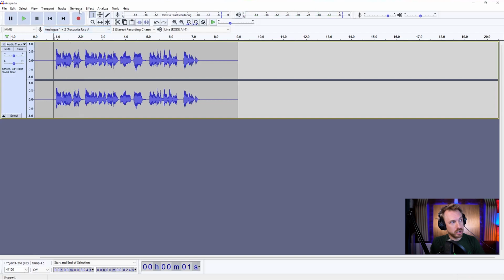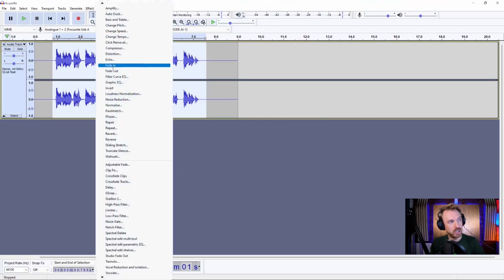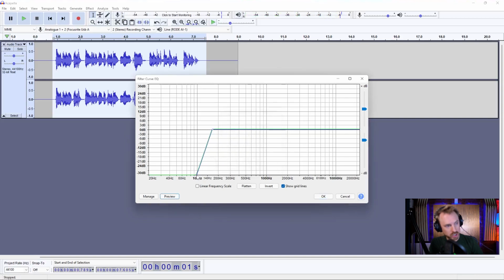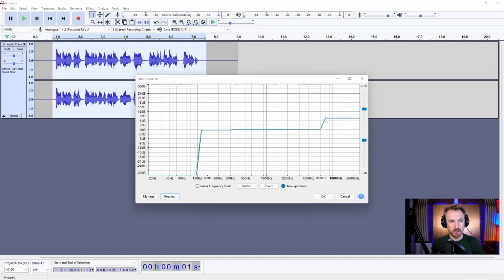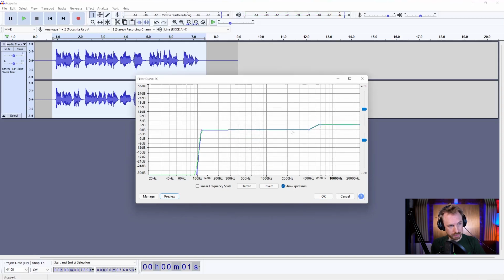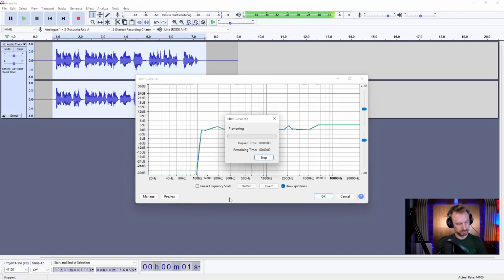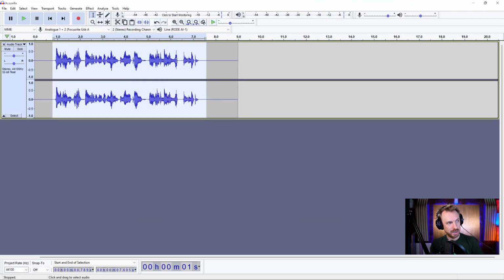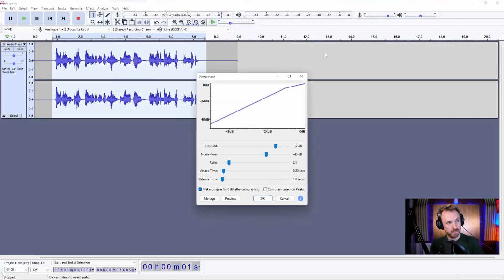How to Polish your Voice in Audacity - Beginner Tutorial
Do you sound weird or unprofessional in the output of your project? Let me help you with that!

In this new tutorial video, I will teach you how to make vocals sound more professional in Audacity! I know lots of people are not gifted with good voice quality. With Audacity’s help, we can hone your voice to another level!

◀ 🎙 Audacity Presets! 🎧 The audio presets I use. ◀ 🎚 Learn how to master audio production using Audacity Audition.

0:00 How to Sound More Professional in Audacity?
0:10 Become a PRO in Audacity!
0:30 Recording Sample Record
0:50 Filter Curve EQ Effect
1:00 Tweak the EQ Effect
1:48 Compressor
2:00 Final Result!
2:30 Try our PRESETS!